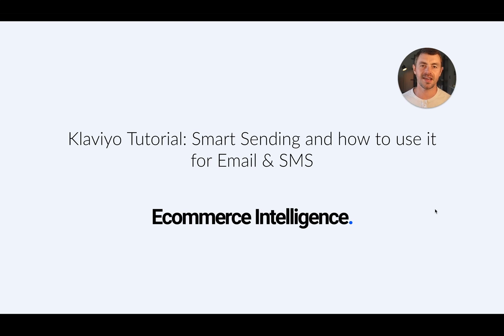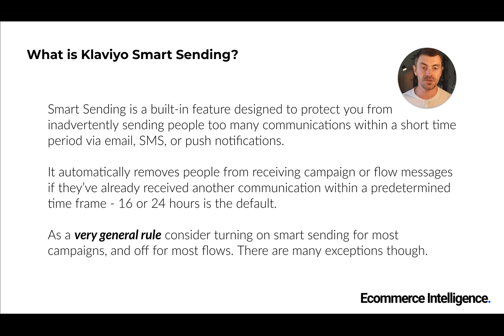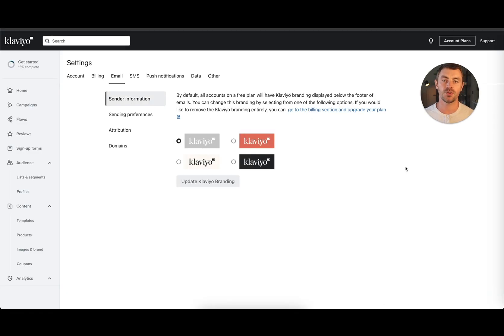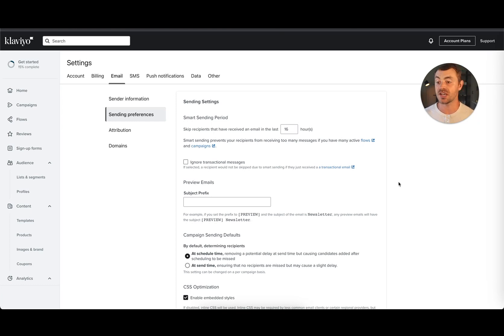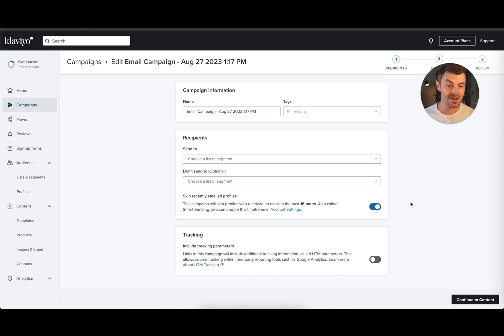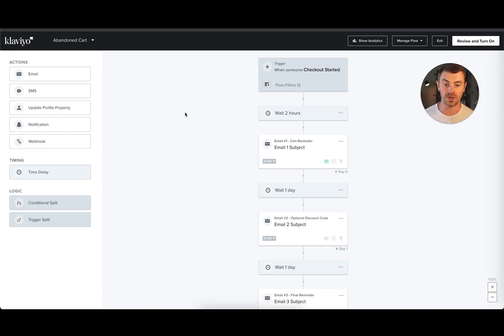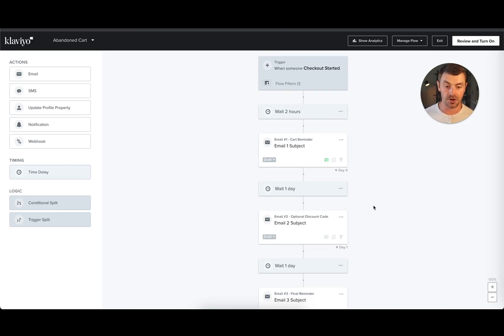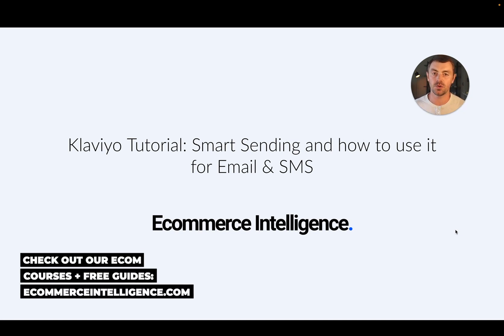Klaviyo Smart Sending Tutorial - Settings & How/When to Use it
In this Klaviyo smart sending tutorial we explain what smart sending is in Klaviyo, which settings to use for email, SMS, and push notifications, as well as when to use it for flows and campaigns.

If you want to better understand the Klaviyo smart send feature then this guide is for you.

Check out our in-depth advanced Klaviyo email marketing and SMS course to get the best possible performance from your account

Have questions? Ask below and I'll alway answer anything you want to know about Klaviyo.

Be sure to check out our Klaviyo tutorials playlist as well. Lots of new videos coming soon.